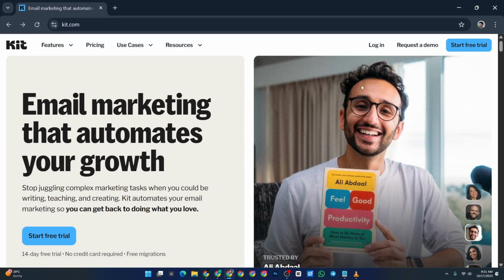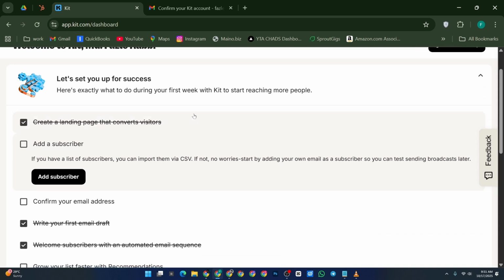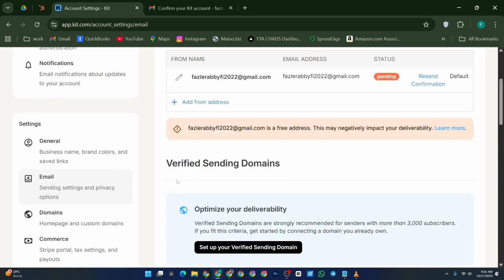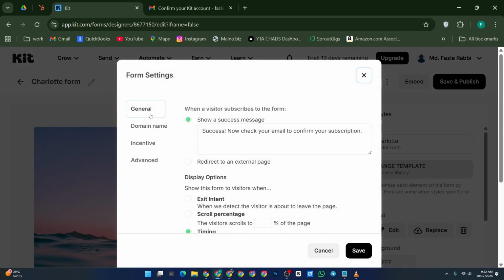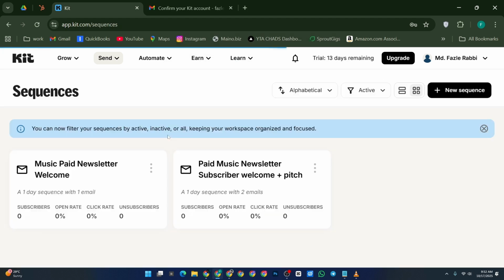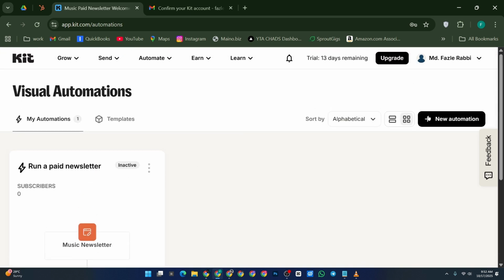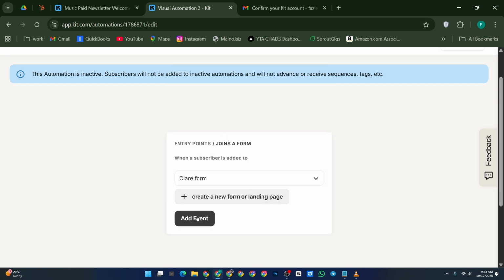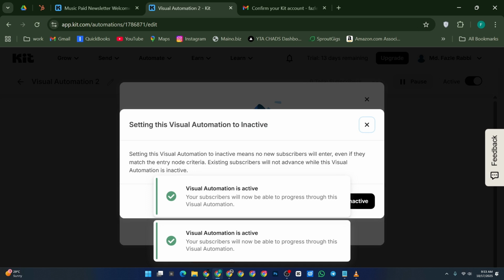How To Set Up ConvertKit - (2025) Step By Step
Learn How To Set Up ConvertKit Step By Step ConvertKit
To set up ConvertKit, create an account, configure your profile, add and verify your sending domain, create forms or landing pages, organize subscribers with tags and segments, set up email sequences and automations, and start sending broadcasts to grow your audience.

Description/Tags: ConvertKit setup guide, set up ConvertKit step by step, ConvertKit for beginners, ConvertKit email marketing, ConvertKit forms and landing pages, ConvertKit automation, ConvertKit sequences 2025